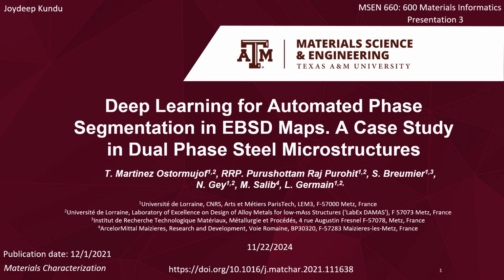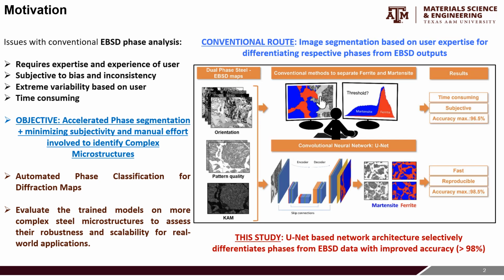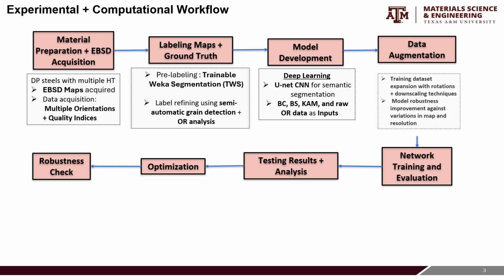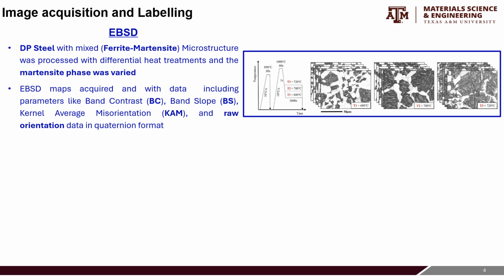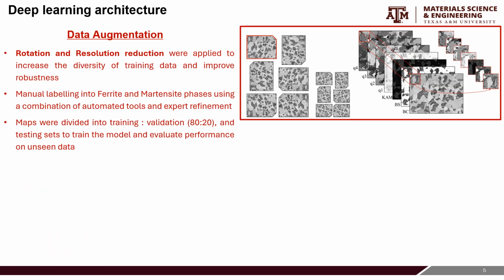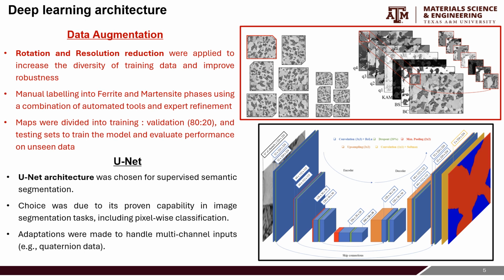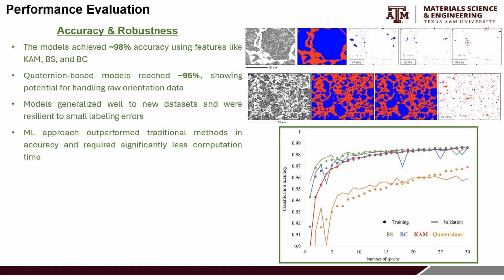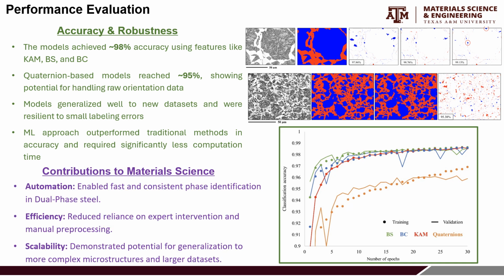Joydeep Kundu: Deep learning for automated phase segmentation in EBSD maps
Deep learning for automated phase segmentation in EBSD maps - a case study in dual phase steel microstructures by Ostormunof et al. The work was published in Materials Characterization in 2021.